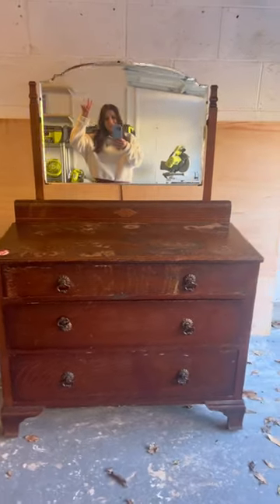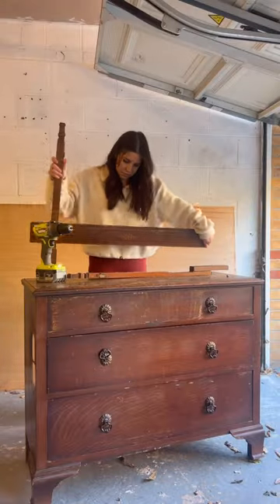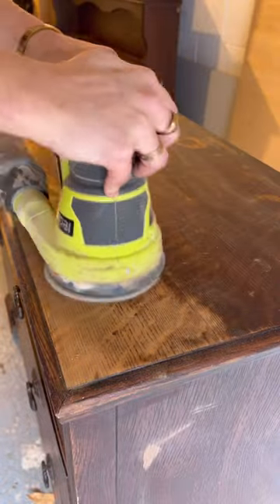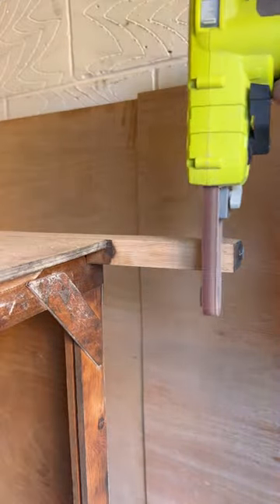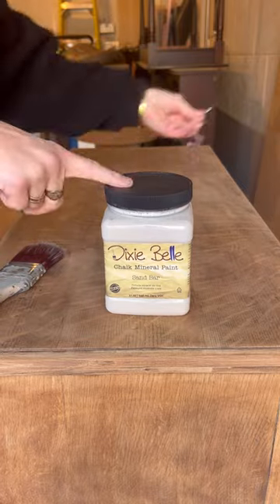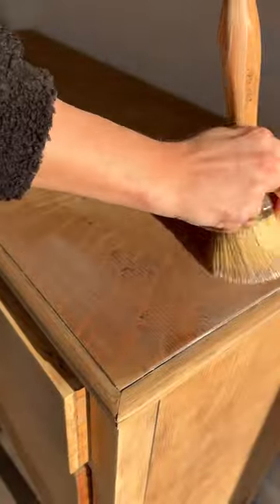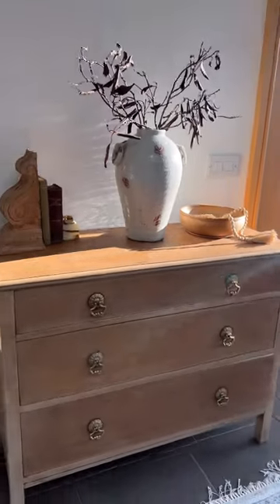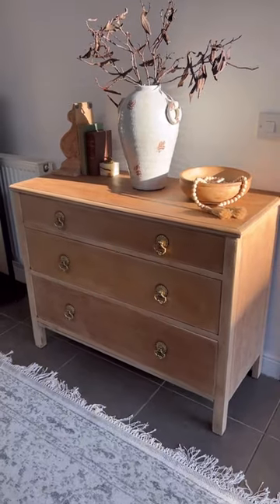Bring Out Your Furniture's Potential Through Its Natural Grain!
In this Shayna from The Flipped Piece, is here to show us how she was able to uncover and accentuate the natural grain of this very loved but worn-down dresser. For all my natural grain lovers, how good did this feel? Decide what your furniture needs with Dixie Belle Paint!